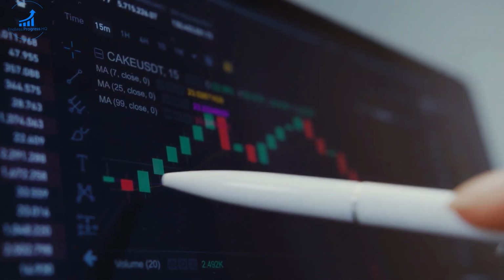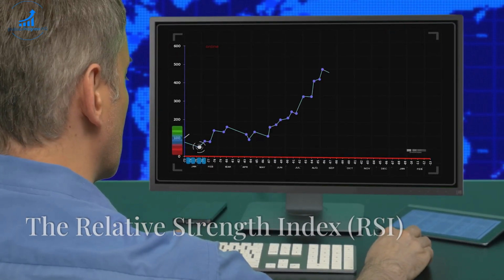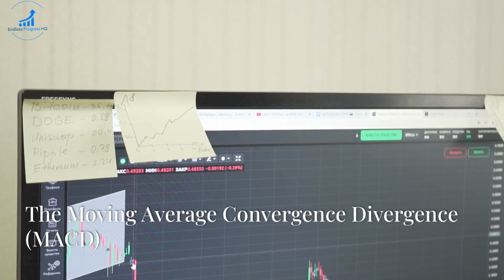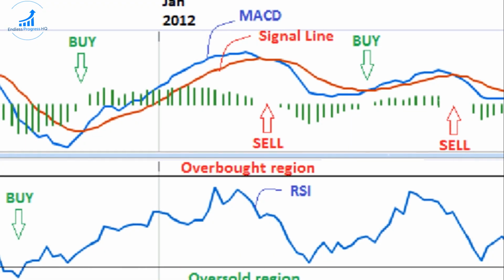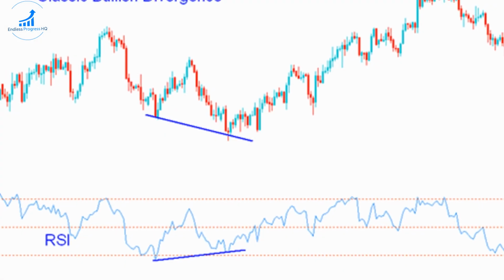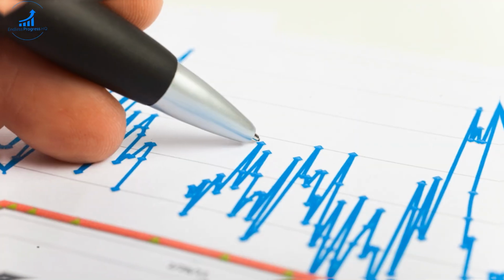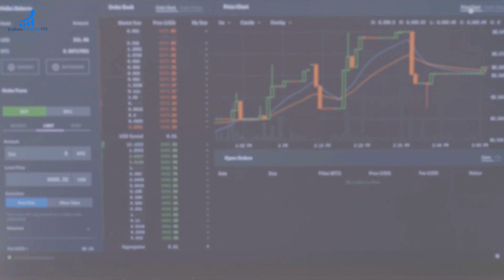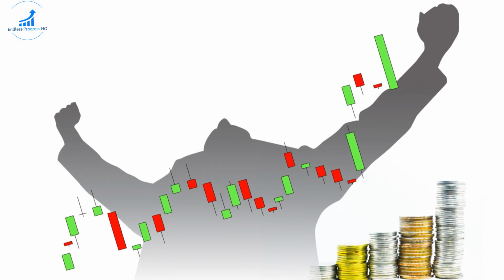Technical Analysis: Momentum Indicators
Discover the power of momentum in trading with our comprehensive guide! 🌟 Using a snowball analogy, we'll break down the concept of momentum and introduce you to essential momentum indicators like RSI and MACD. Learn how to use the RSI scale to spot trend reversals and understand MACD line crossings for identifying bullish and bearish signals. We'll also delve into divergences and their role in confirming trends. Enhance your trading strategy with these vital tools and gain insights into the strength of price movements for better market entry and exit timing. 📈💡